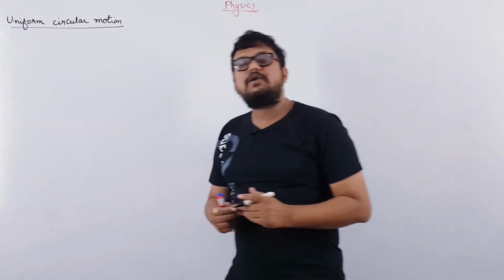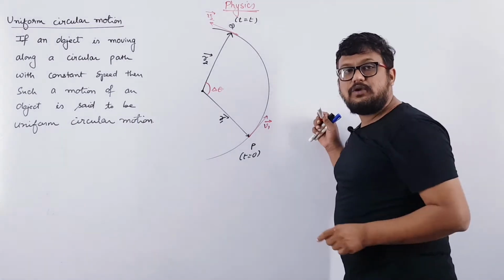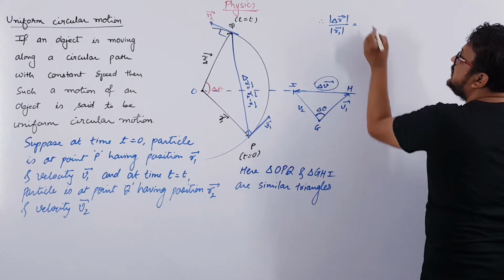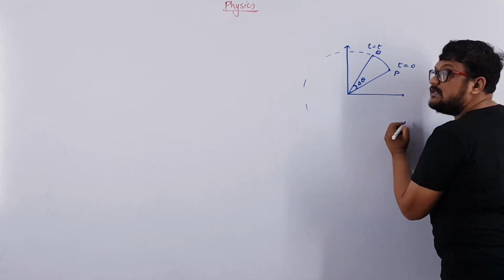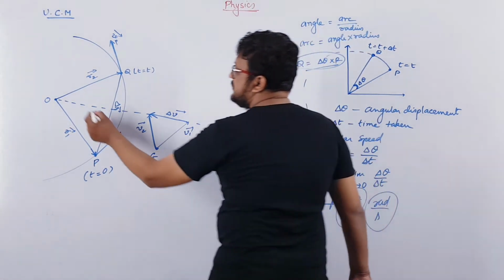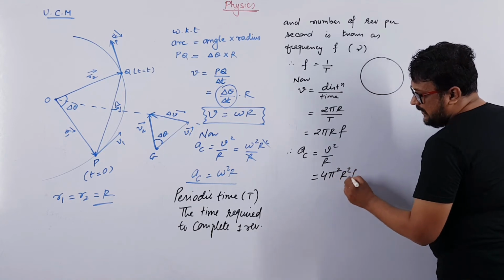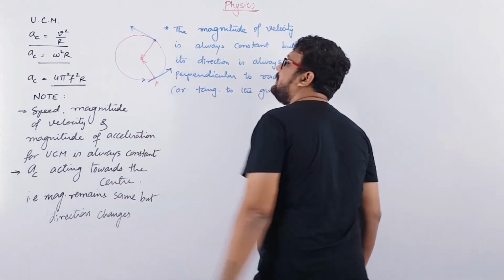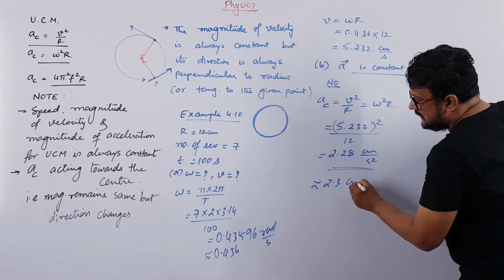Standard 11 Physics NCERT Chapter 04 Topic :Uniform Circular Motion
Standard 11
Physics NCERT
Chapter 04
Topic :Uniform Circular Motion